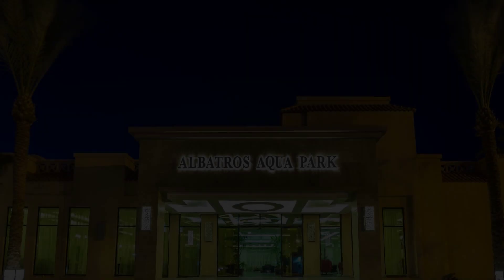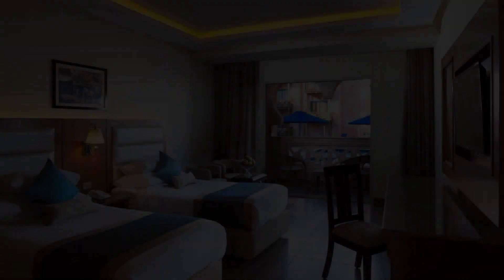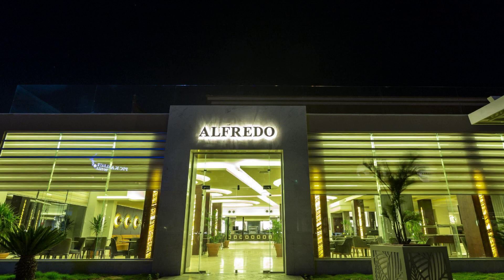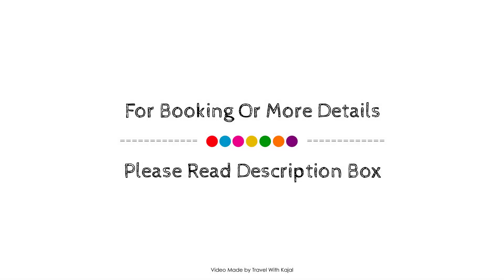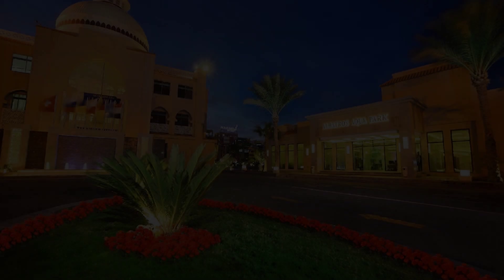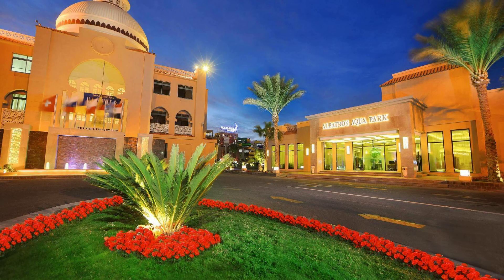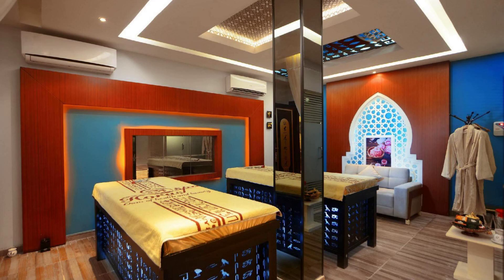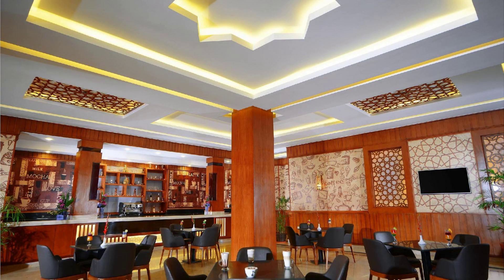Pickalbatros Aqua Park Resort - Hurghada, Egypt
About Property:
Set in a prime location of Hurghada, Albatros Aqua Park puts everything the city has to offer just outside your doorstep. The hotel has everything you need for a comfortable stay. All the necessary facilities, including 24-hour room service, free Wi-Fi in all rooms, 24-hour security, daily housekeeping, gift/souvenir shop, are at hand. Separate living room, television LCD/plasma screen, non smoking rooms, air conditioning, heating can be found in selected guestrooms. Enjoy the hotel's recreational facilities, including theme park, water park, hot tub, fitness center, sauna, before retiring to your room for a well-deserved rest. No matter what your reasons are for visiting Hurghada, Albatros Aqua Park will make you feel instantly at home.
Searching For
1. Pickalbatros Aqua Park Resort - Hurghada
2. Pickalbatros Aqua Park Resort - Hurghada Virtual Tour
3. Pickalbatros Aqua Park Resort - Hurghada Rooms
4. Pickalbatros Aqua Park Resort - Hurghada Amenities
5. Pickalbatros Aqua Park Resort - Hurghada Videos
6. Pickalbatros Aqua Park Resort - Hurghada Offers
7. Pickalbatros Aqua Park Resort - Hurghada Deals
Audio Credit:
Track Title: Reasons To Hope
Artist: Reed Mathis